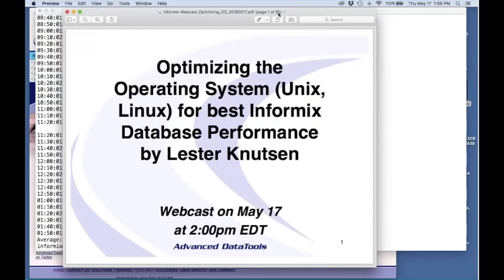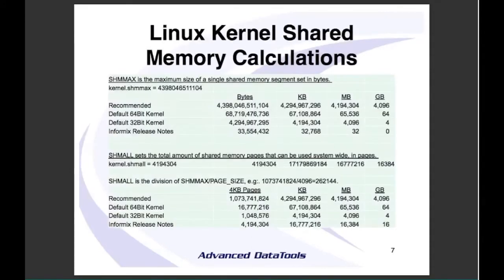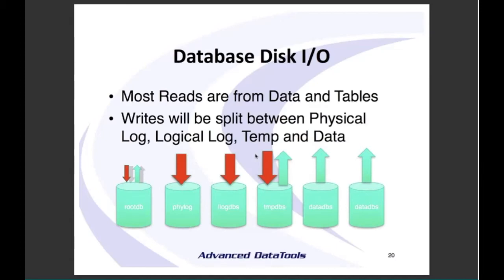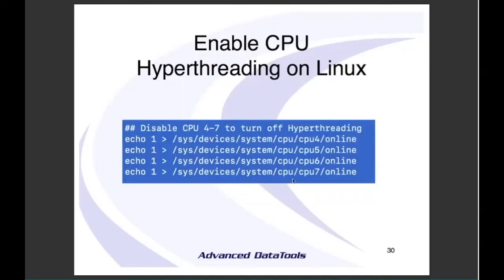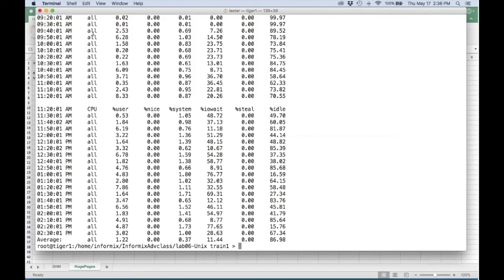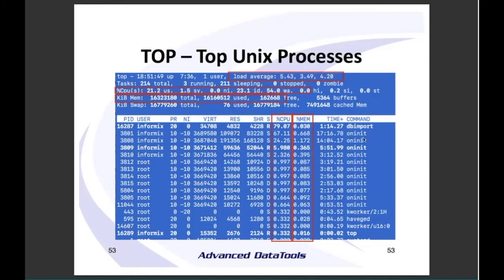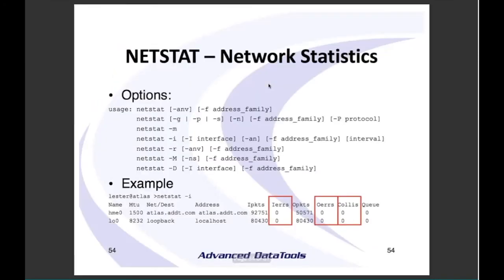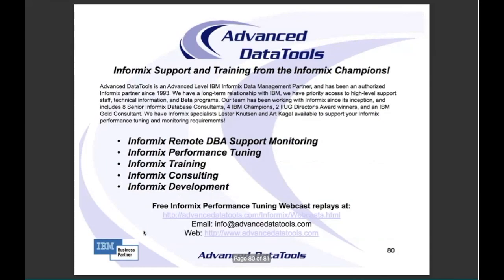Optimizing the Operating System for the best Informix Database Performance by Lester Knutsen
A Replay of our Webcast - Optimizing the Operating System for the best Informix Database Performance by Lester Knutsen on May 17, 2018

The Informix database depends on the operating system for the CPU, Memory, Disk and Network resources. The presentation will focus on optimizing the Unix, AIX and Linux OS for the best database performance. We will review Kernel Settings, HugePages, enabling and disabling CPUs, OS disk scheduling, SAR and other tools for monitoring Unix and Linux.